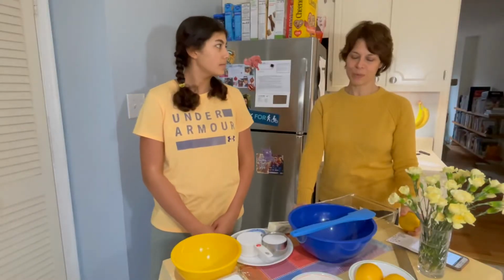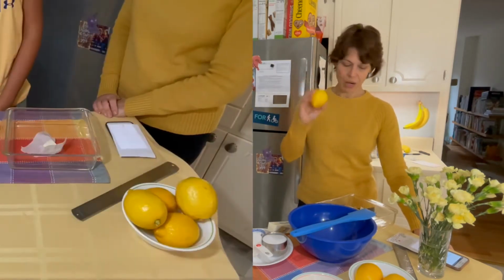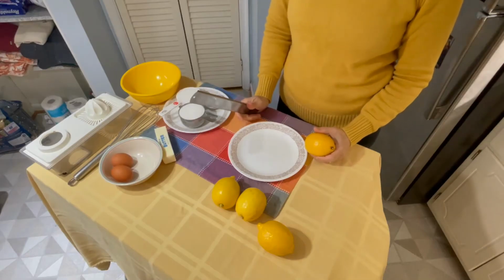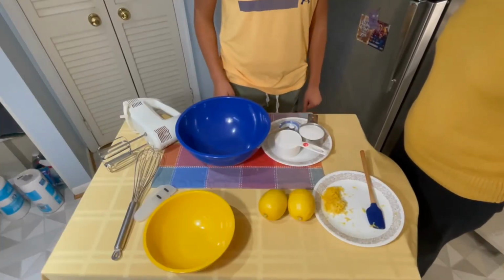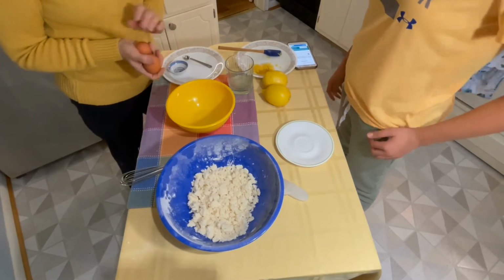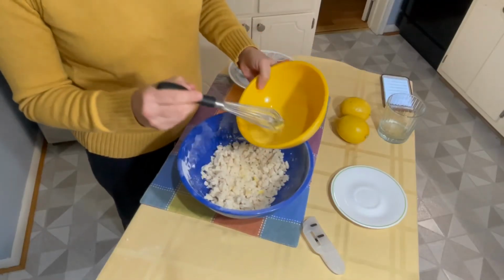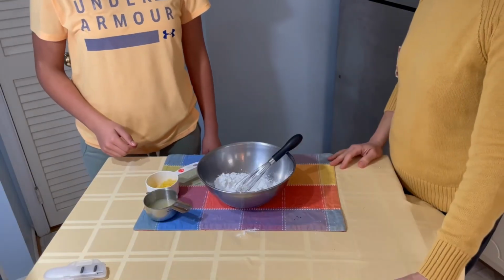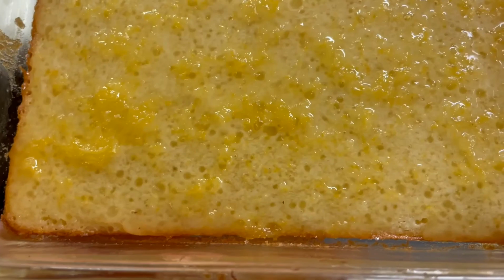Quarantine Cooking Episode 9: Making Lemon Brownies!